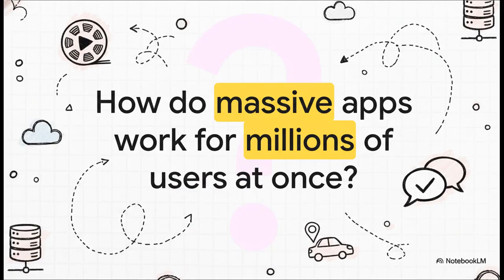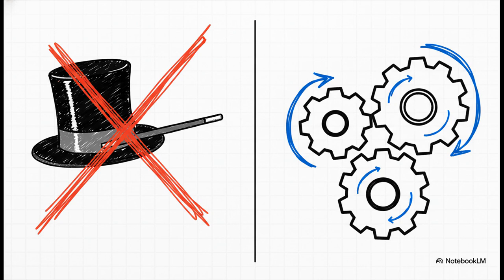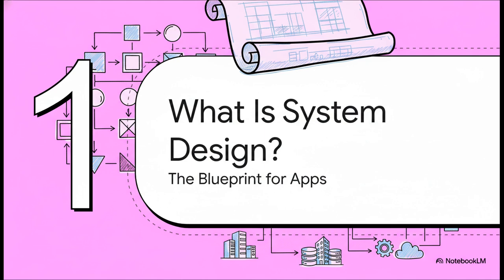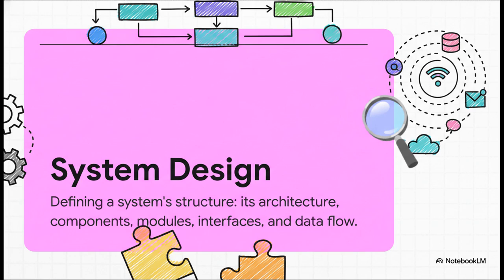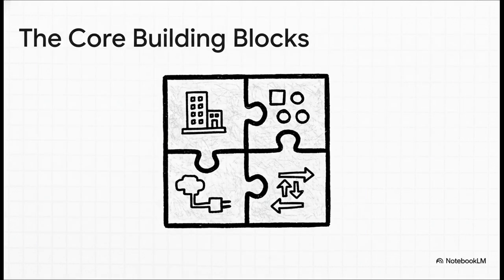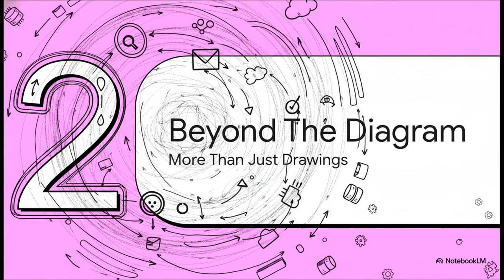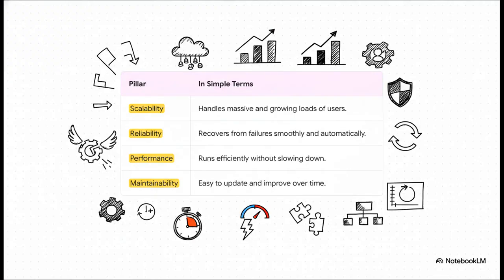System Design Basics for Interviews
System Design is one of the most important skills for backend and senior software engineers.

In this video, we break down:

What system design is

Why companies ask system design questions

Core concepts like scalability, availability, and performance

How interviewers expect you to think

This video is ideal if you are:

Preparing for FAANG or product-based company interviews

Moving from mid-level to senior engineer

New to system design concepts

No complex jargon—just clear explanations and real-world context.